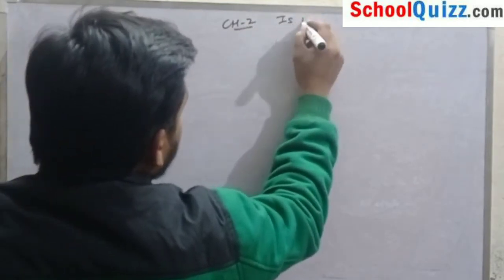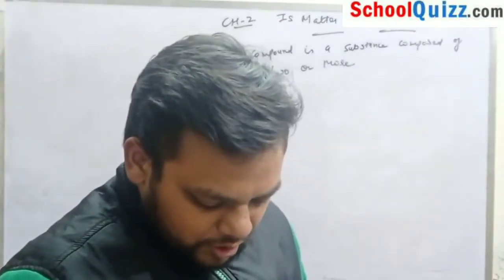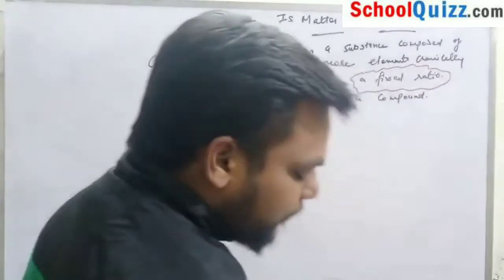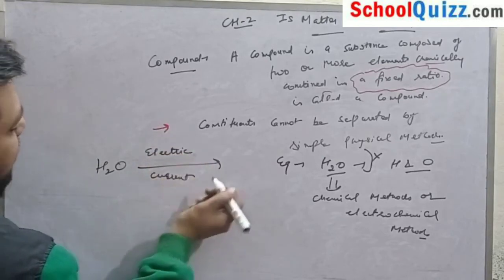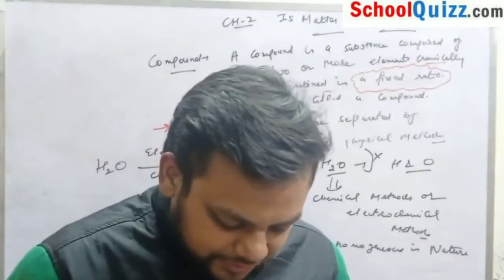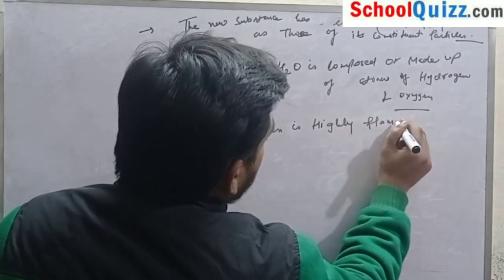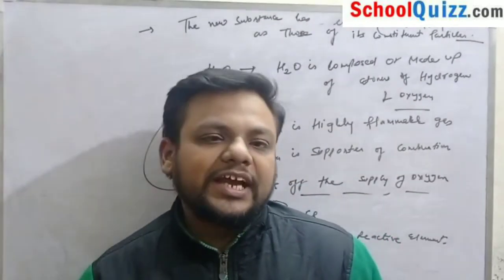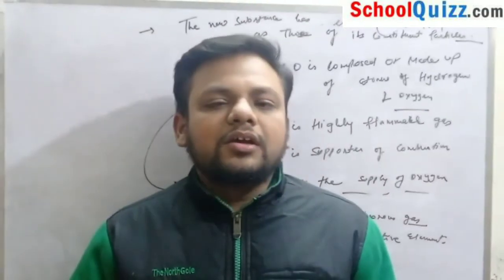Compound | Chemistry | CBSE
A digital class room lecture on topics in  compound by Danish agarwal.